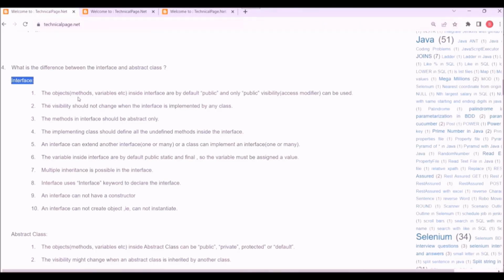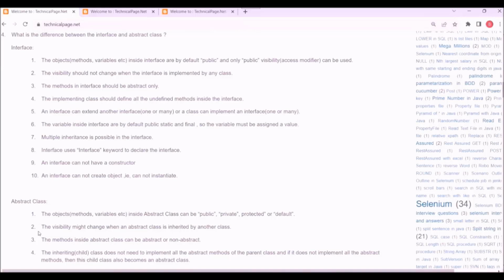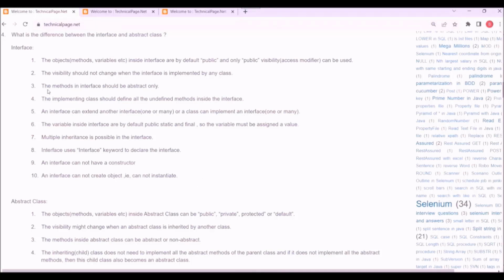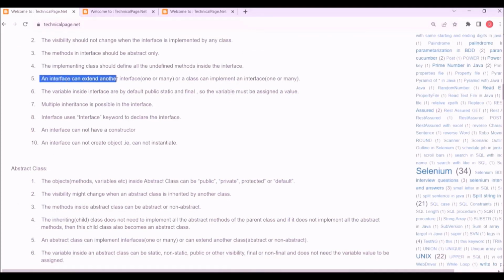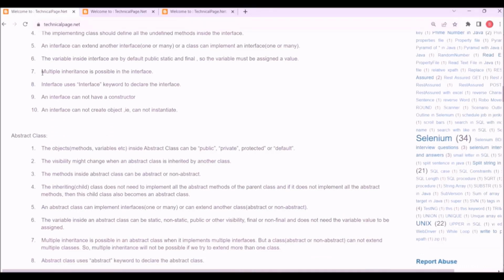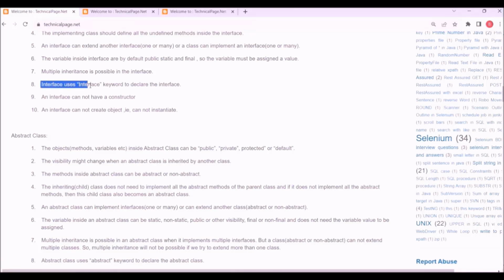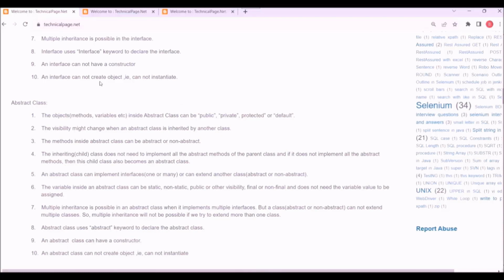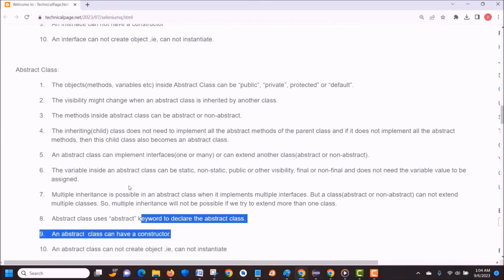"Interface" and "Abstract Class" in JAVA